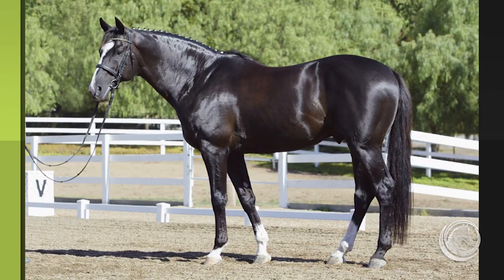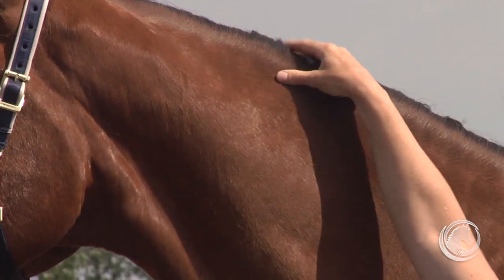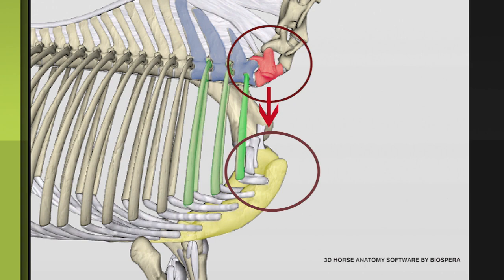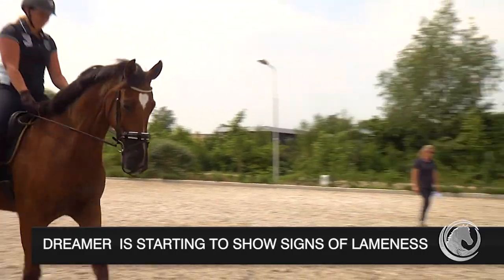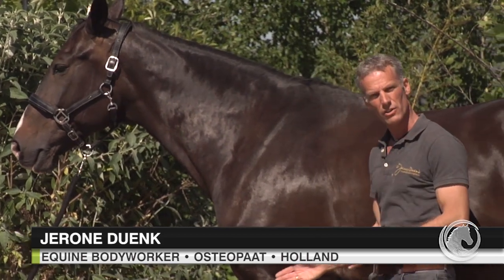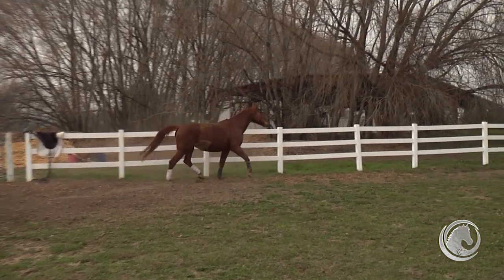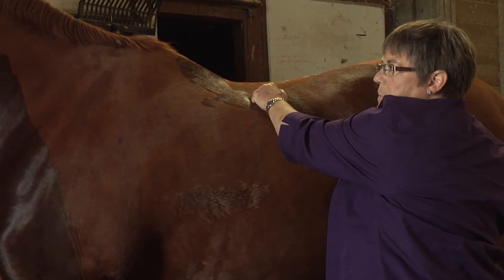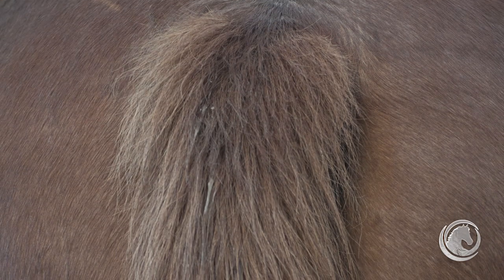Recognizing Topline Syndrome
Equitopia talks with veterinarians and body workers to explain the phenomenon known as "Topline Syndrome." A horse with a weak, underdeveloped topline can not perform at it's best. Many factors can contribute to a sunken topline: improper training, stall rest, injury, arthritis, kissing spines, poor nutrition even hoof imbalance. Learn to recognize the signs.